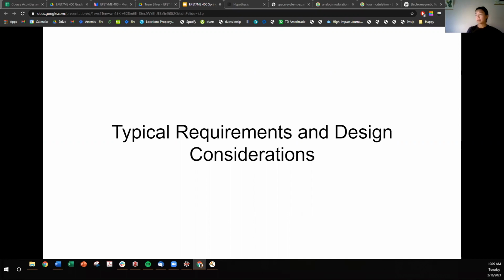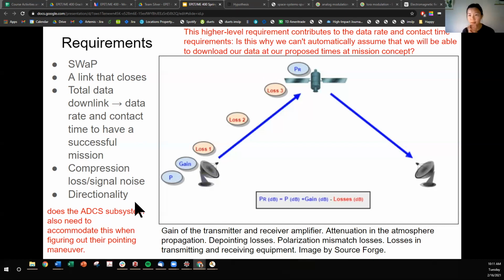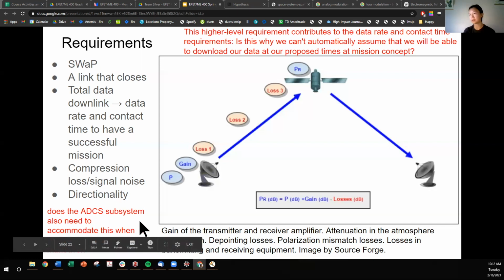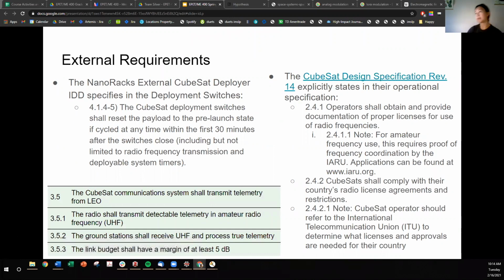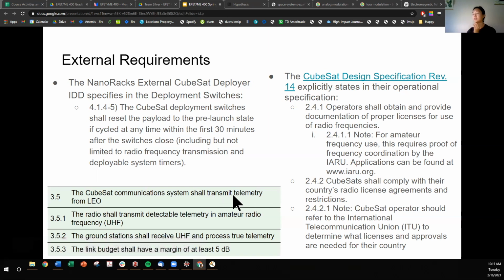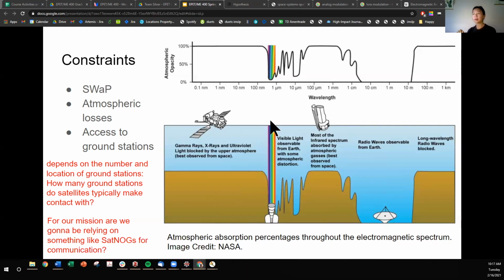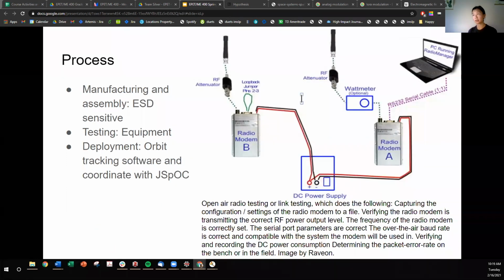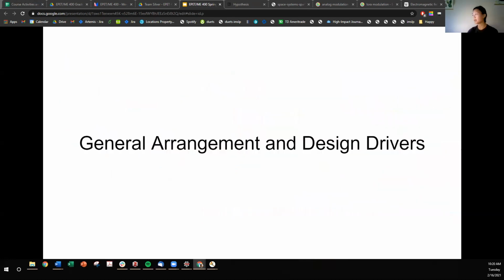6.4 Communications: Typical Requirements and Design Considerations